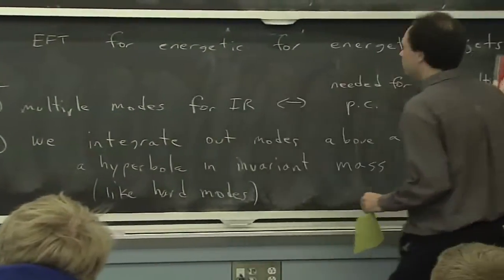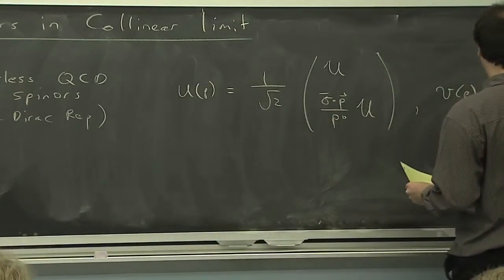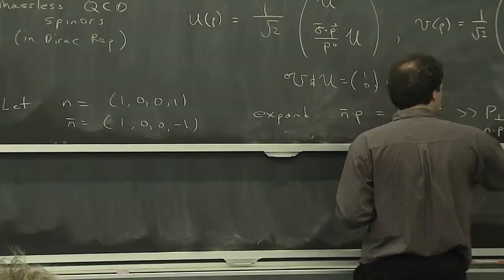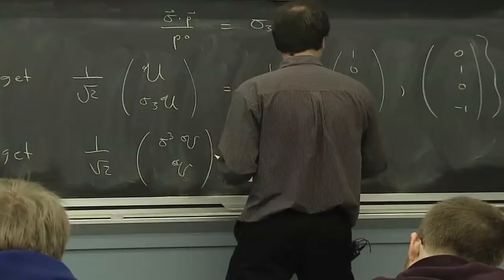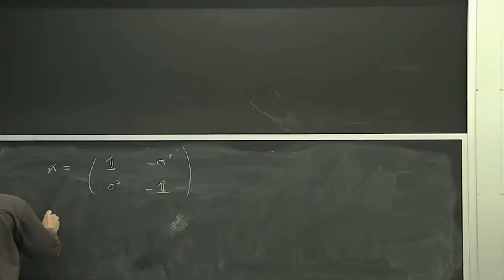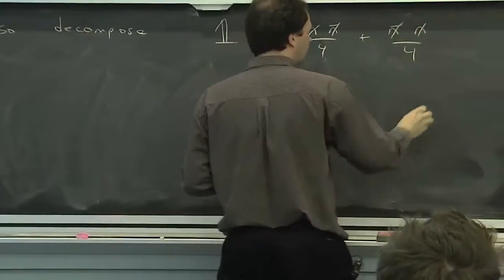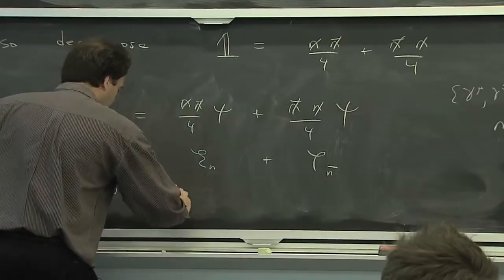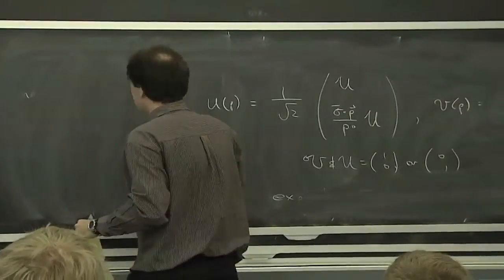8.EFTx, Module 58 Lecture 15, Expansion of Spinors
8.EFTx, Module 58 Lecture 15, Expansion of Spinors